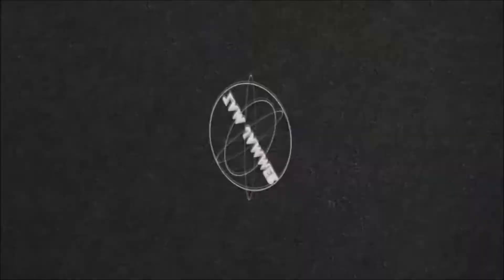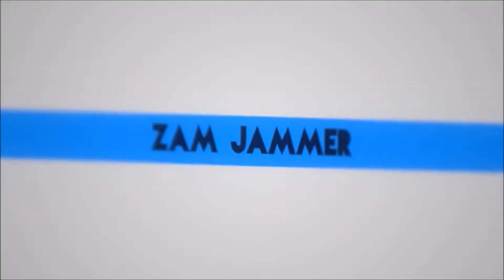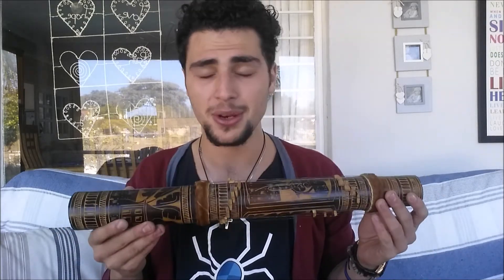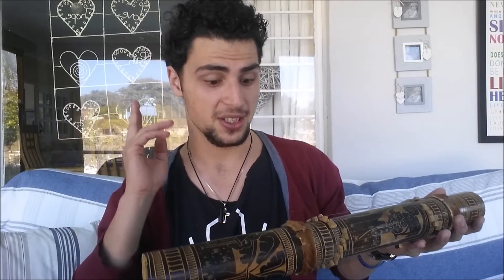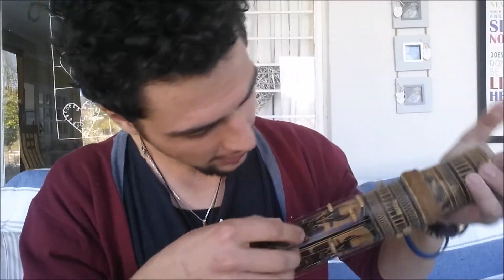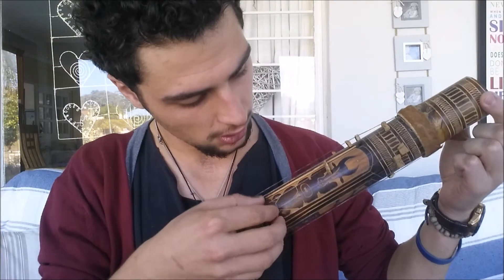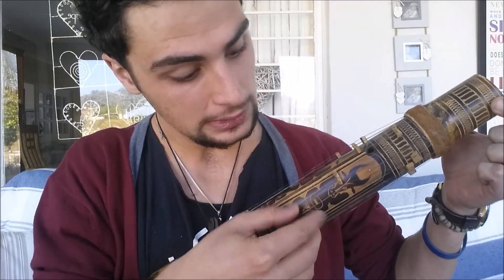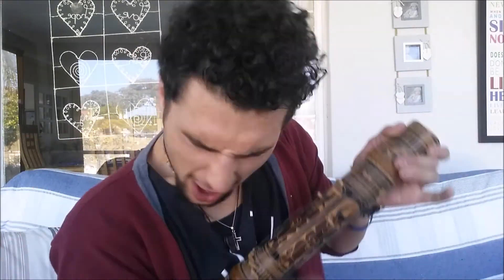What's a Valiha??? | Weird instruments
Madagascar's national instrument (apparently)

PS I'm still acting and posing new content,
like this vlog for example: "Surviving on YouTubeZA | vlog #41"